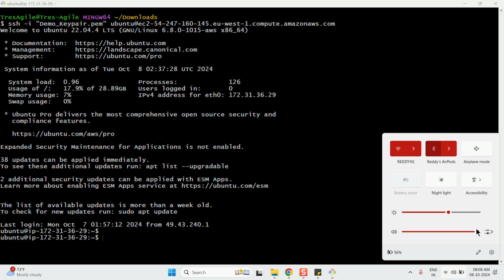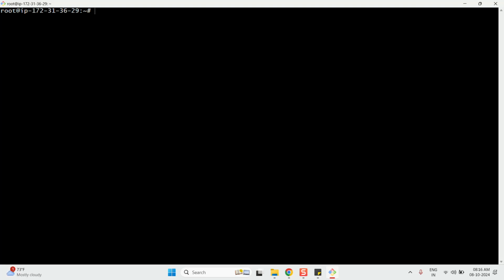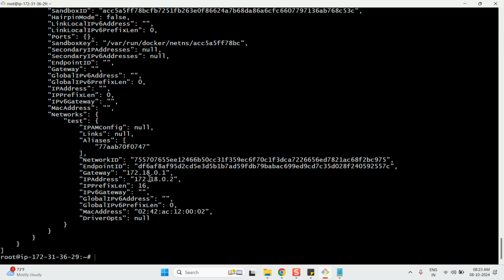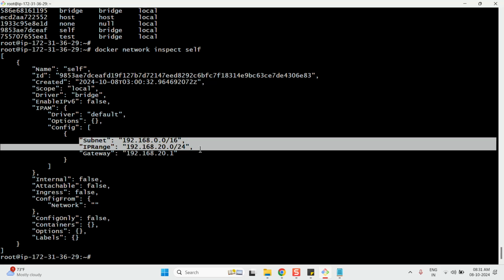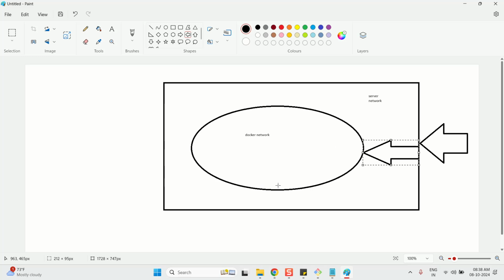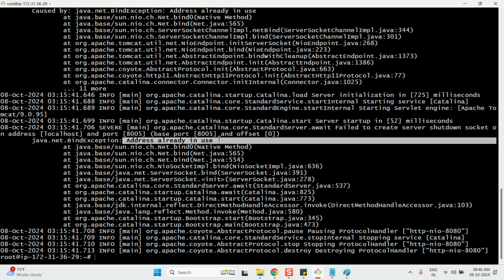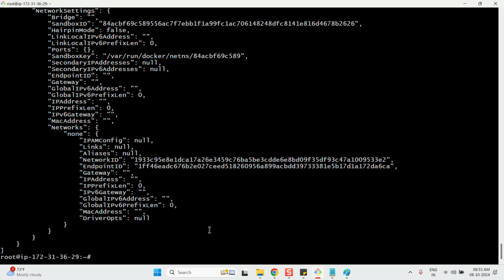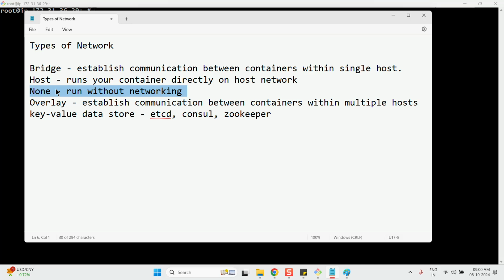Day 06 | Docker | Networking | Bridge | Host | None | Overlay.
Day 06 | Docker | Networking | Bridge | Host | None | Overlay. @TresAgile-Topics